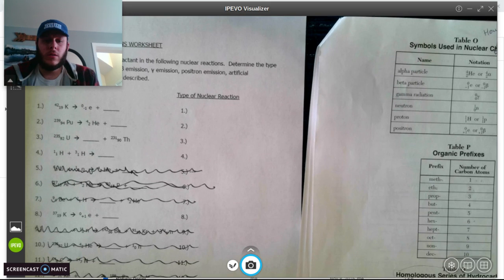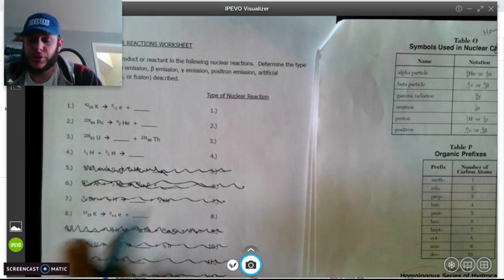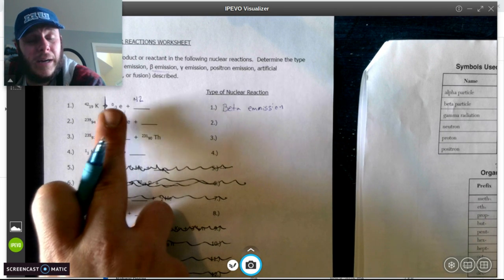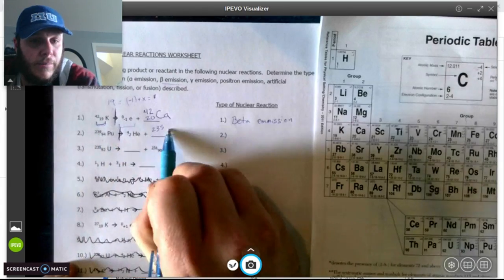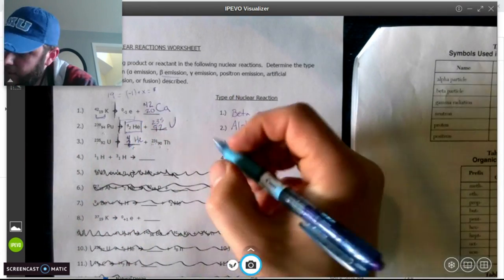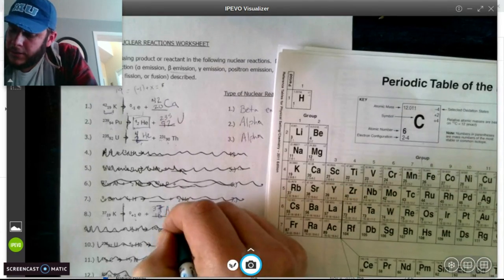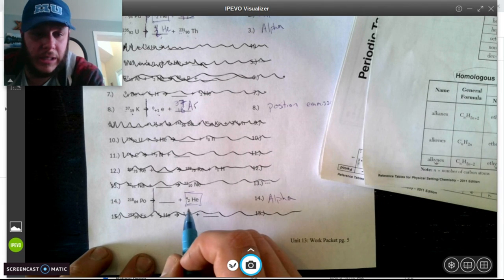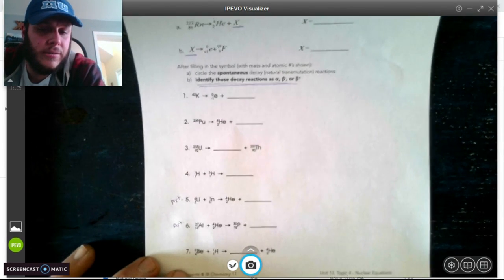Nuclear Equations Fill in Walk through (NYS Chemistry Regents)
You will learn my techniques of completing natural nuclear equations. How to determine the types of decay and the particles associated with them